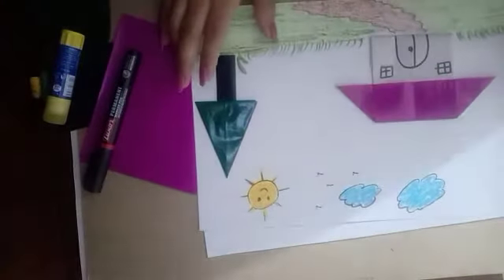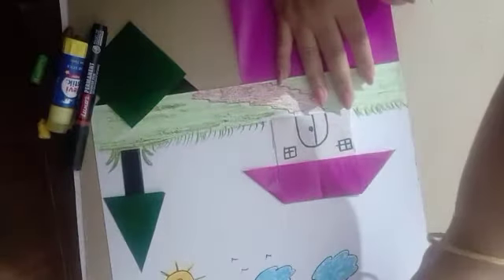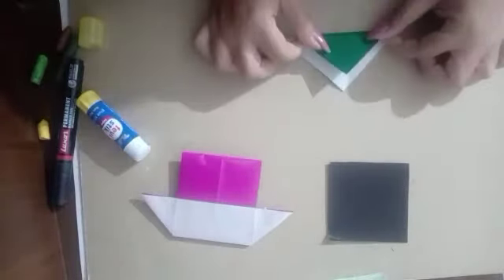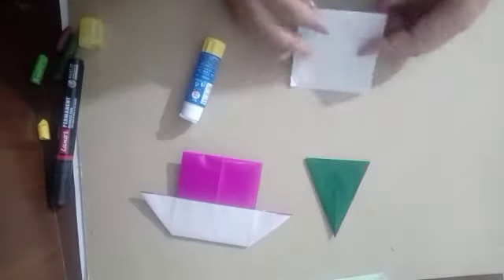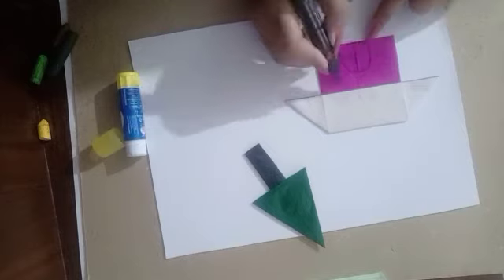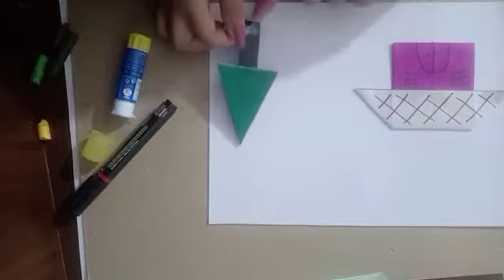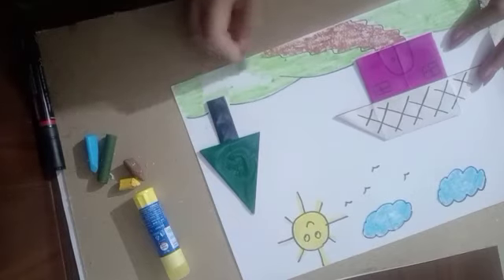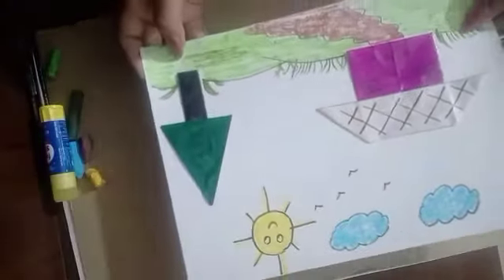Origami Paper Concept Landscape